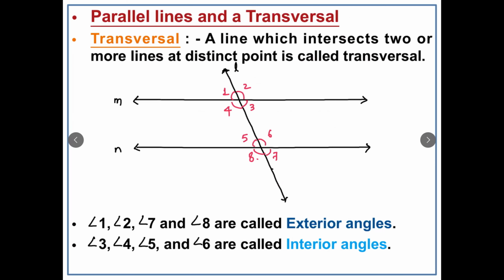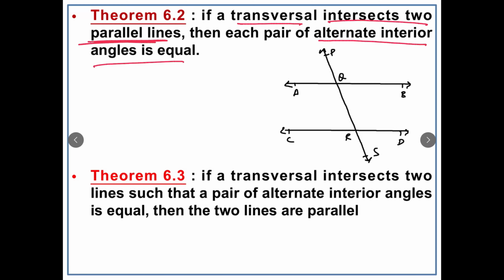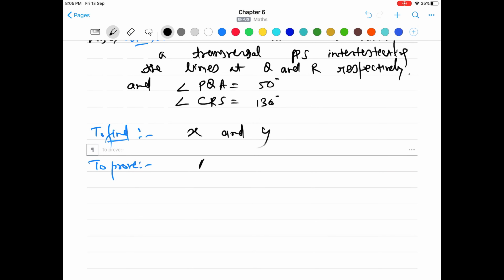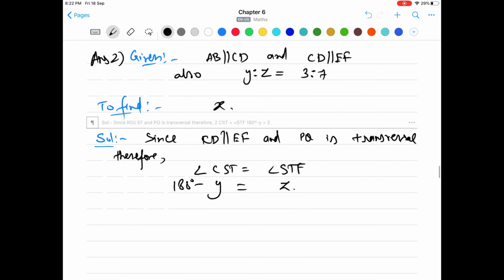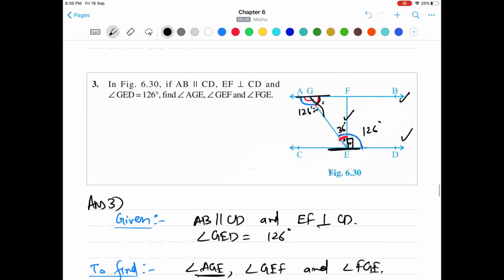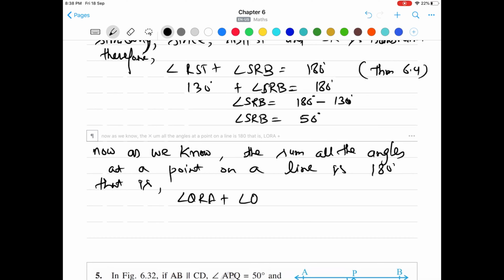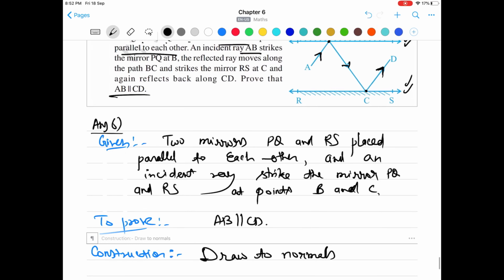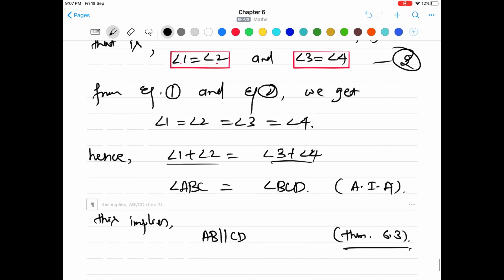Lines and Angles | Chapter 6 | Exercise 6.2 | Class 9th | Mathematics | (Session 3)